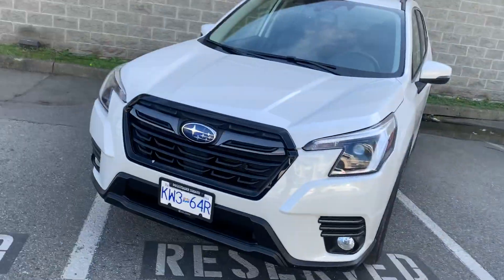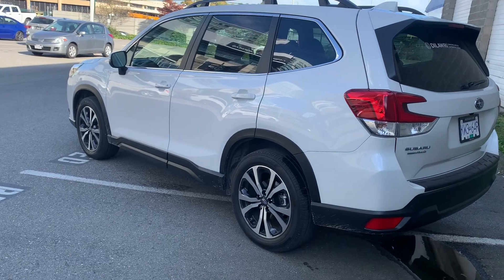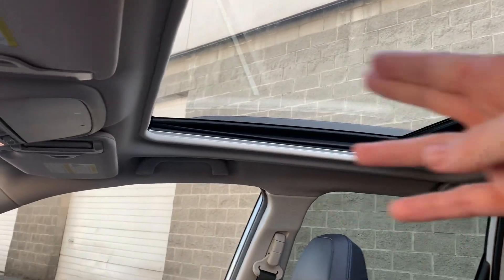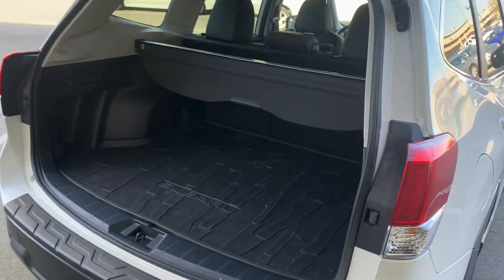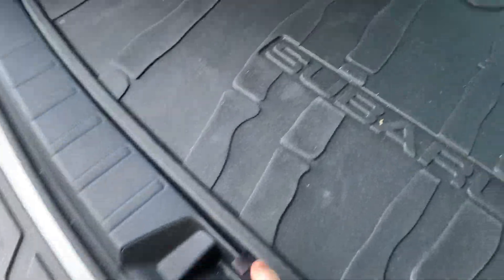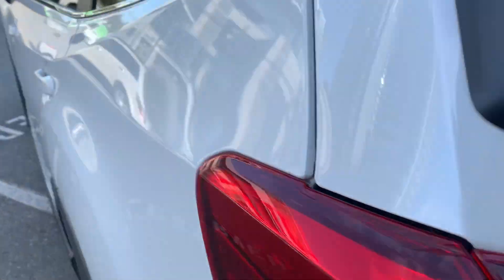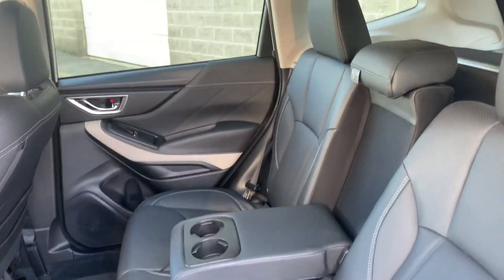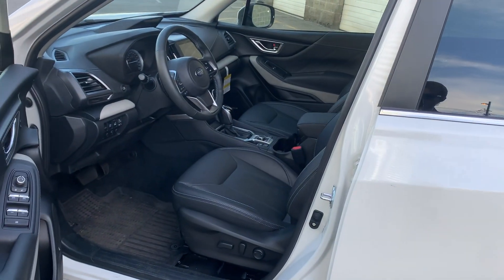2023 Subaru Forester - review and impressions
*video was cut short at the end… sorry*
Mainly reviewing the Forester features and functions, exterior and interior impressions, and some specs.

Do you have any questions about the Subaru Forester?